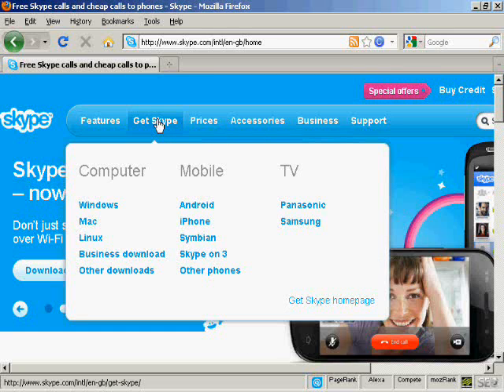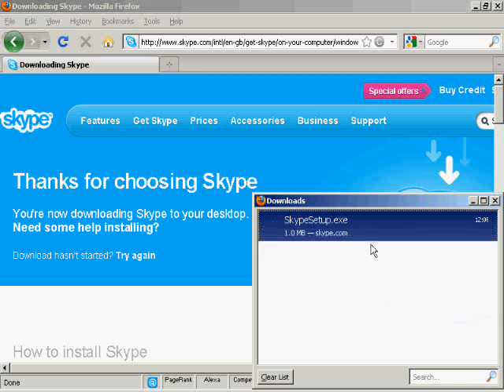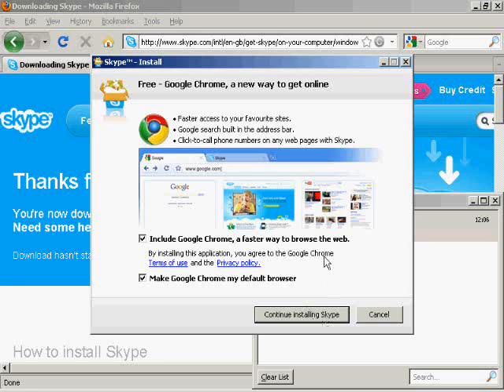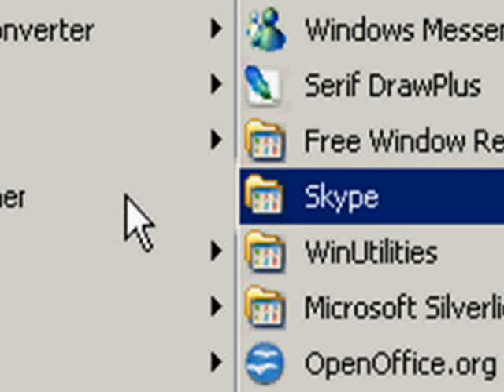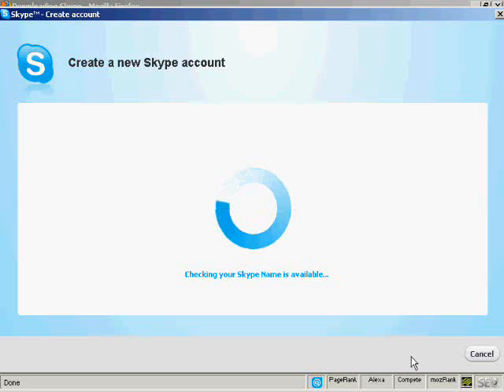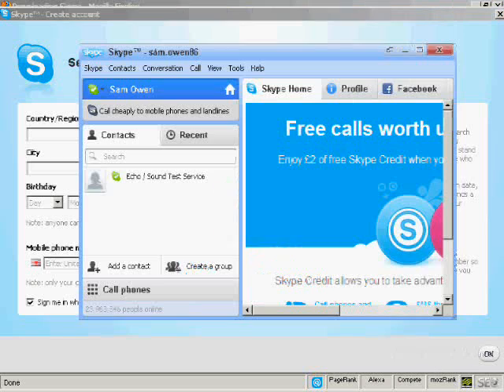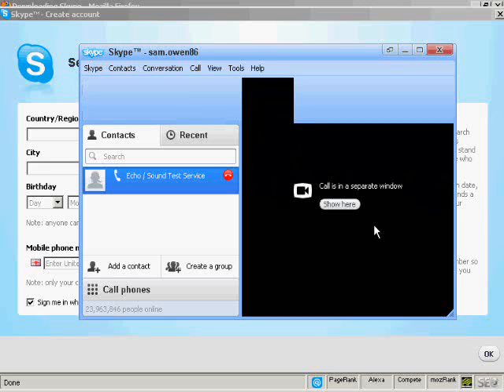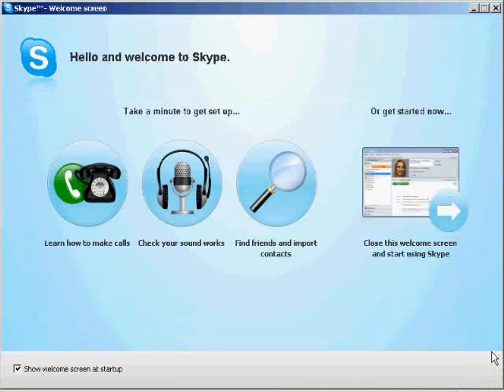How to Register & Use Skype - Internet Video Tutorials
Internet Marketing Video Tutorials How to Register & Use Skype - Internet Video Tutorials